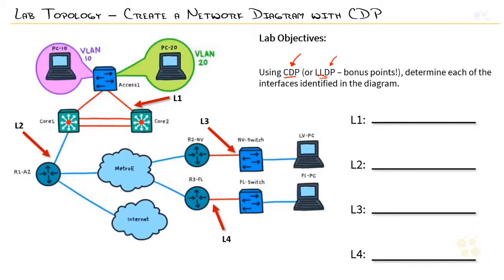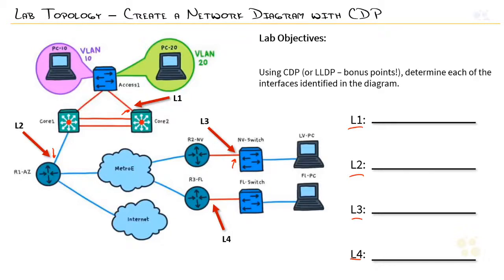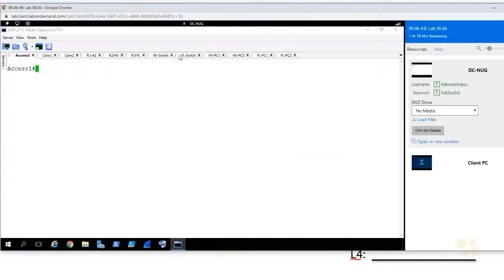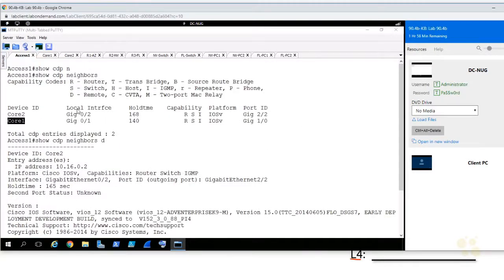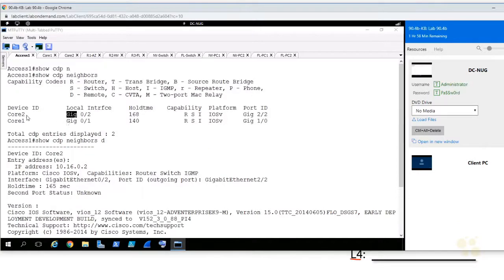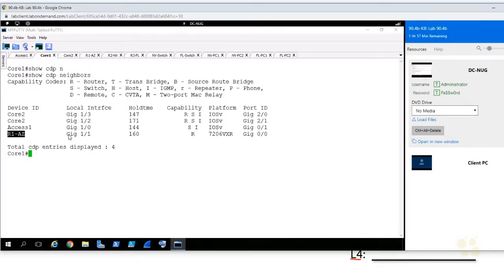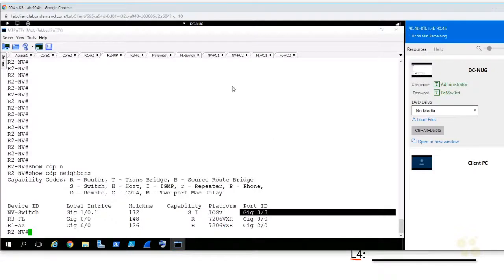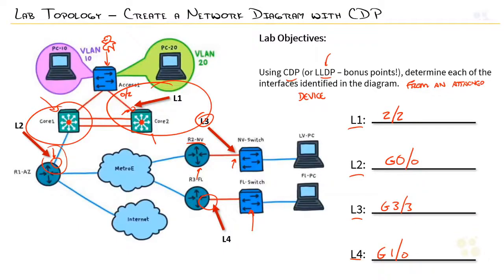175. Creating a Network Diagram with CDP Lab